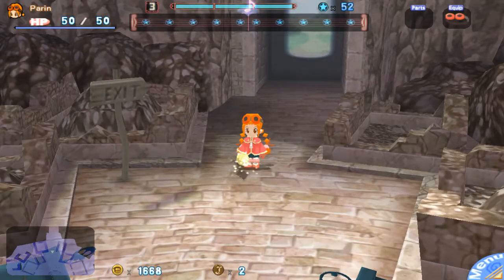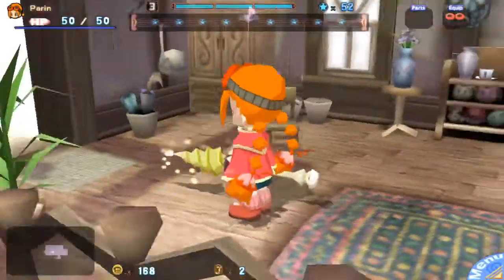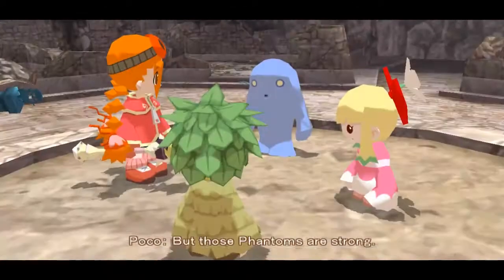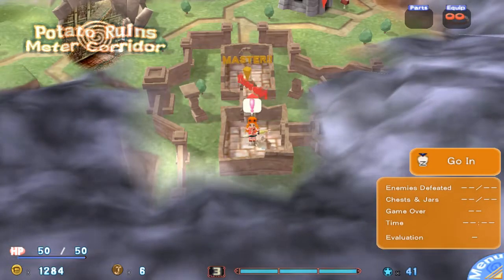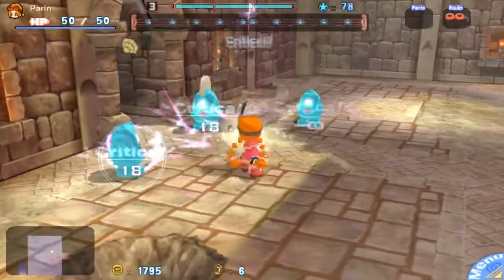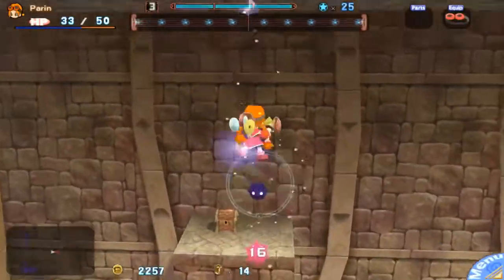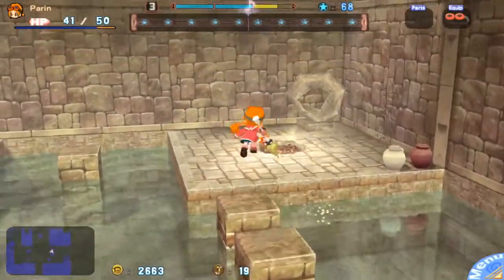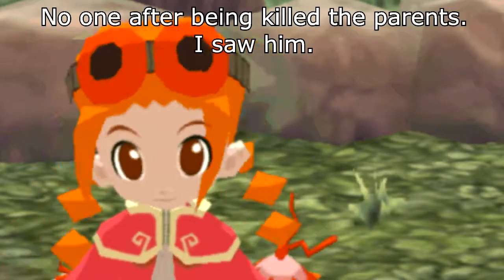Let's Play Gurumin: A Monstrous Adventure | #2 | A whole pomato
effectively where the game begins. we get through the second level of the potato ruins, in addition to picking up the gold medal for the level we did last time.

the song in the endslate is "MY" by yoko aramaki from pop'n music 12 iroha